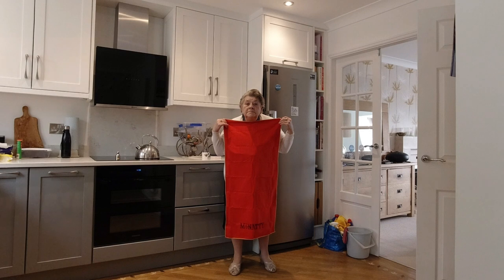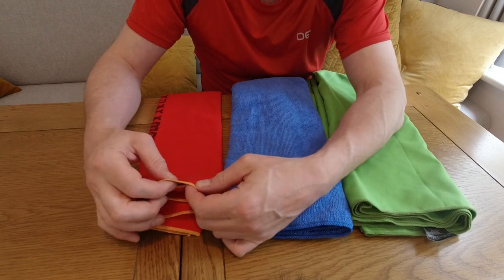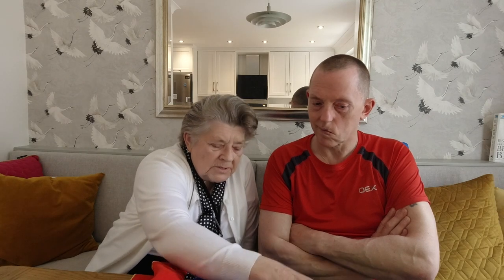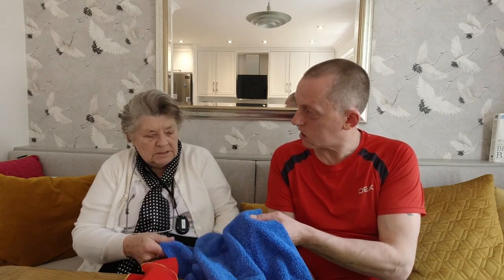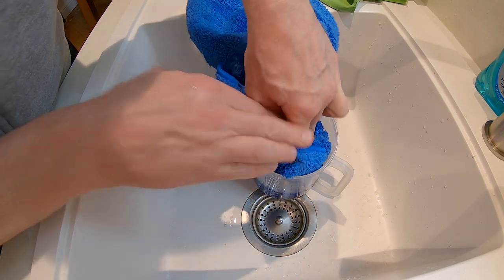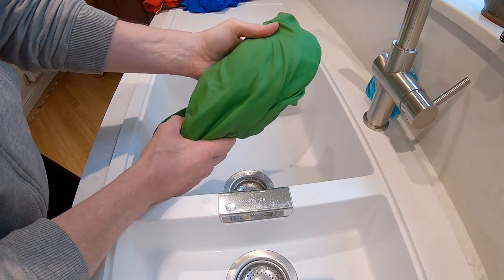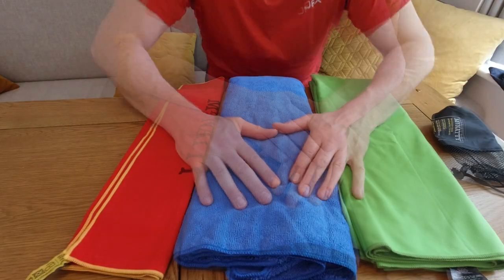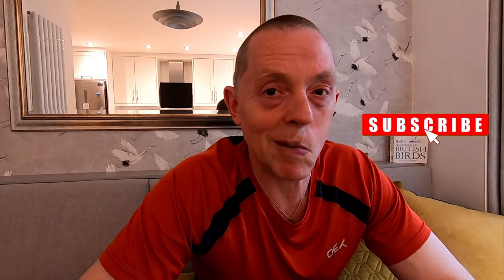Microfibre Sports Towel Absorbency Test | Mr Natty, Summit & Fit Towel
Microfibre SportsTowel Absorbency Test & Review | Mr Natty, Summit & Fit Towel -
Some spell it microfiber others microfibre - whichever way some also say microfibre towels don't work. In this one I'll show you what to look for when choosing a microfibre towel and just how absorbent they are.

This is the blue one
This is the green one

00:00 Hello & intro
00:39 The golden rule
01:14 Which towels today?
02:04 Types of towel
03:04 Mum's thoughts
03:53 Absorbency tests
06:40 The shower test
07:23 My favourite towel
07:59 Thanks for watching